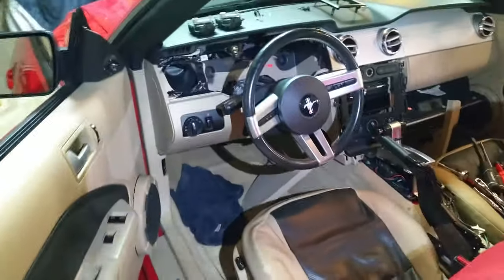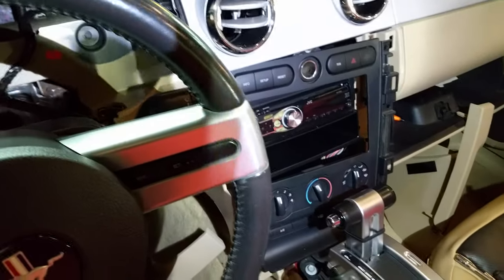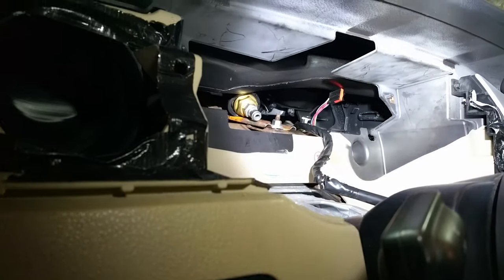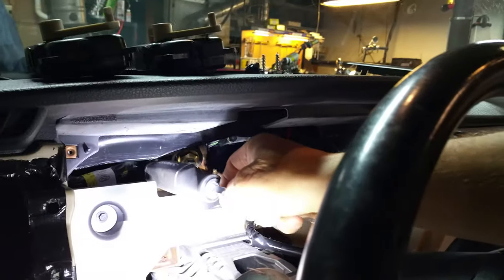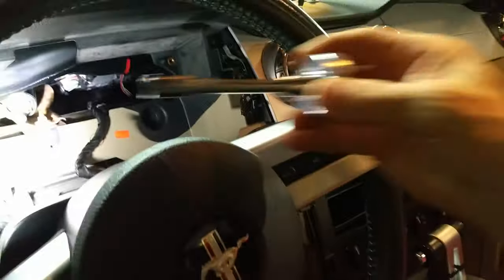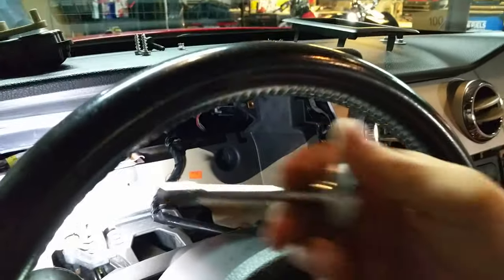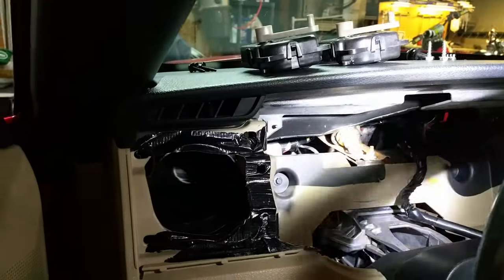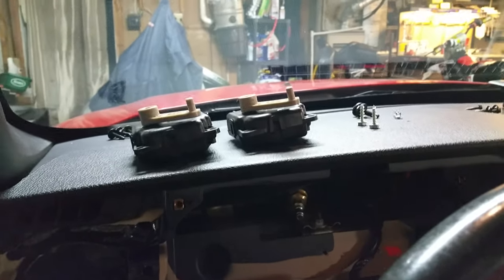How to deal with left side HVAC Blend Actuator 2005-2009 Ford Mustang V6 GT 4.6L Car Truck SUV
See complete photo album showing many services, maintenance, projects involving this car

Where to buy a small round ratchet 1/4 inch.

. Tips on working with the left side HVAC blend actuator on a 05-14 Ford Mustang and possibly others. See our other videos for more.
View Playlist here 2007 Ford Mustang GT Convertible 4.6L